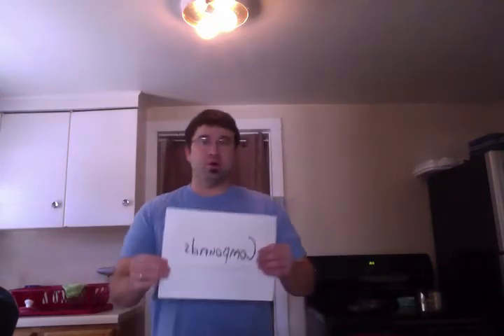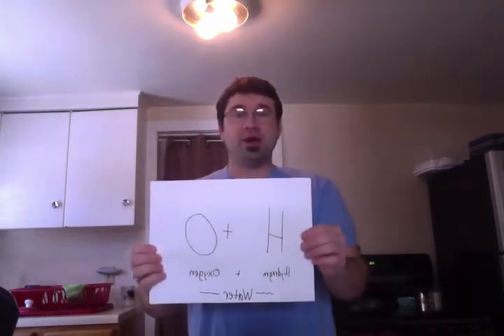Movie on 3 1 14 at 8 22 AM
matter, elements and compounds